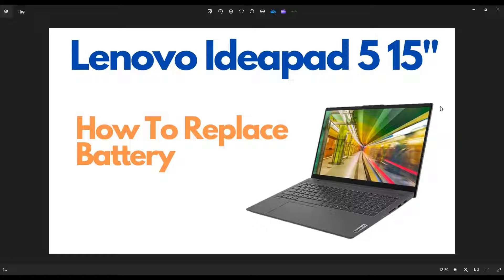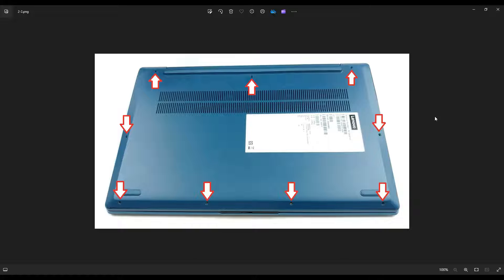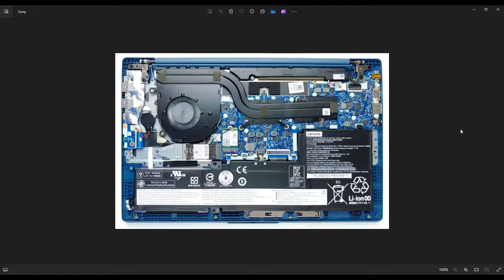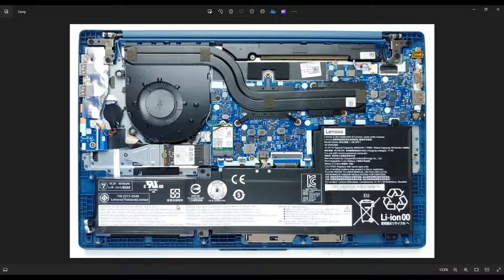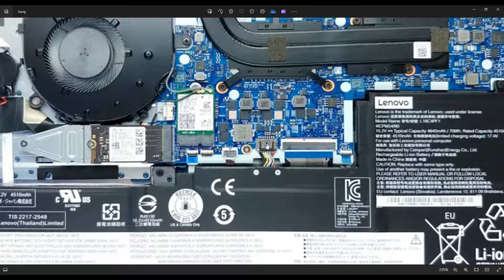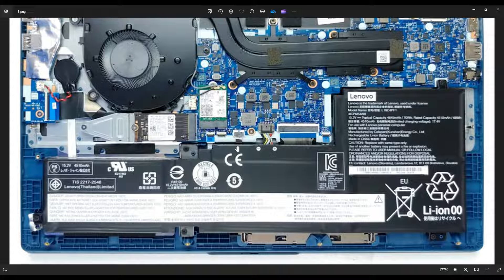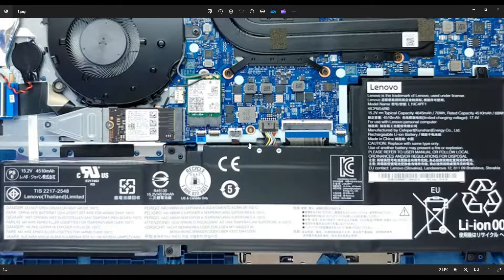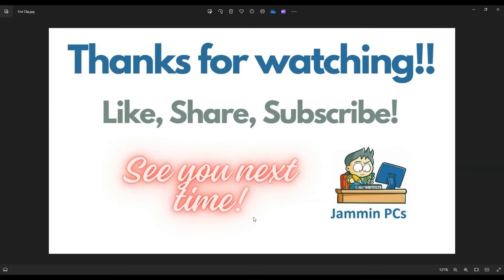How To Replace Upgrade Battery - Lenovo Ideapad 5 15" Laptop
In this video, Ill show you how to safely access the internal battery in your Lenovo Ideapad 5 15 inch version laptop computer. Note: If your computer will not turn on, there may be another issue besides the battery.
Ideapad 5 (15) Tools & Replacement Parts

FAQ's: